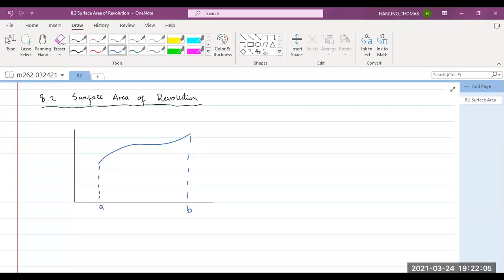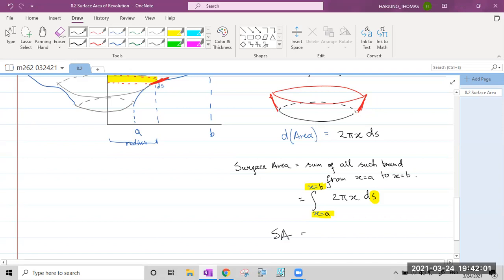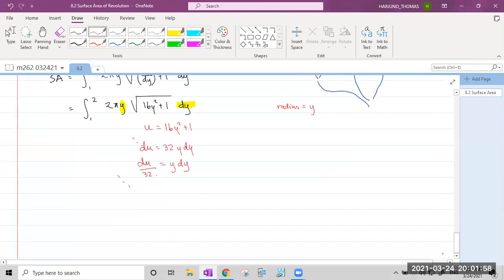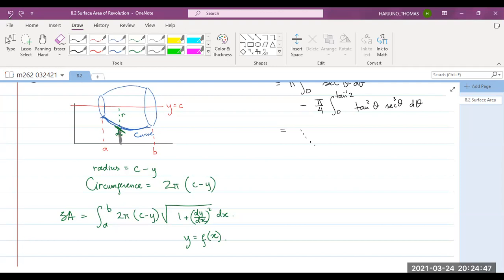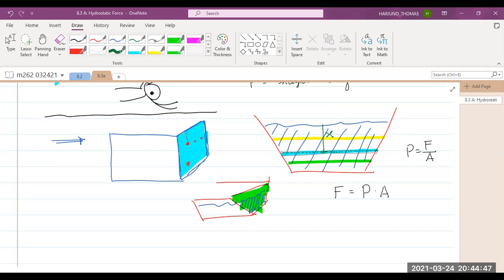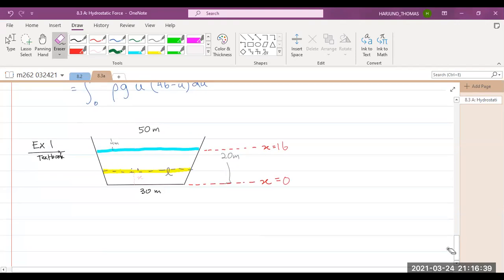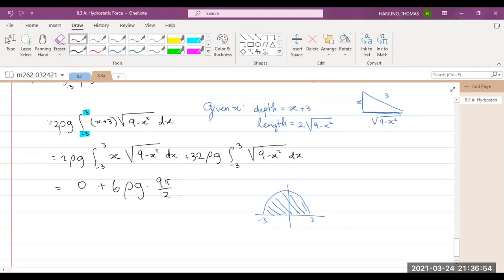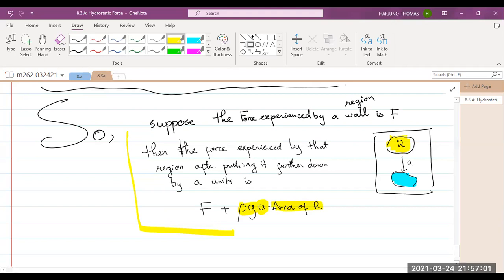Sp21 m262sup 032421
8.2
8.3a